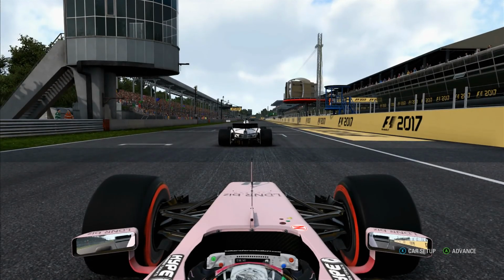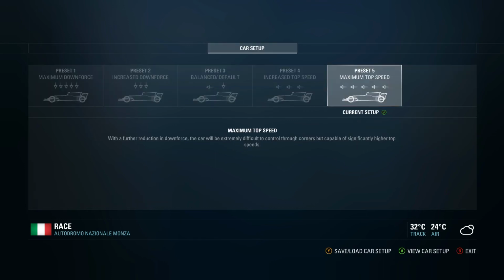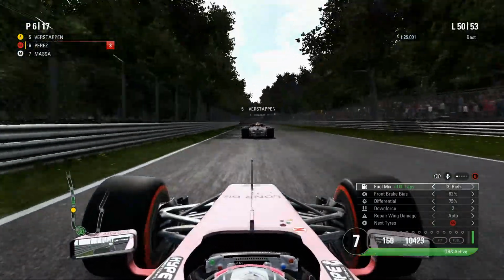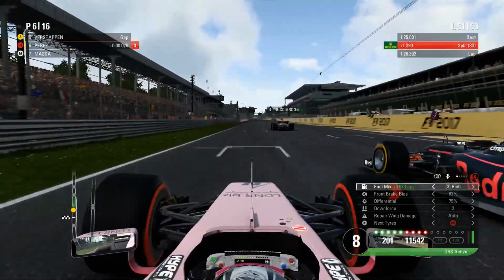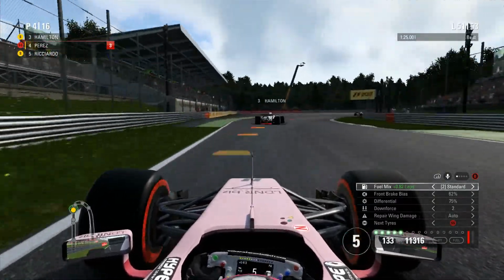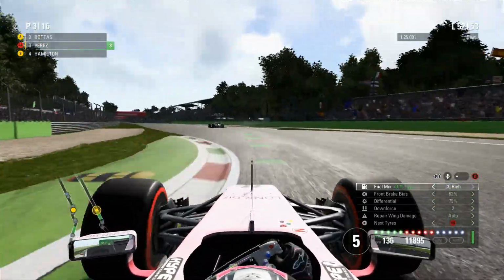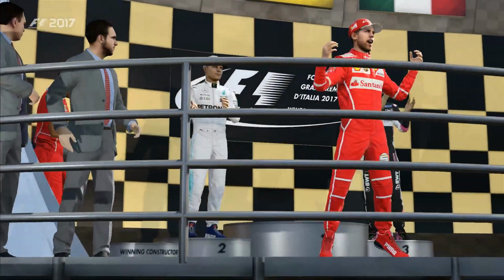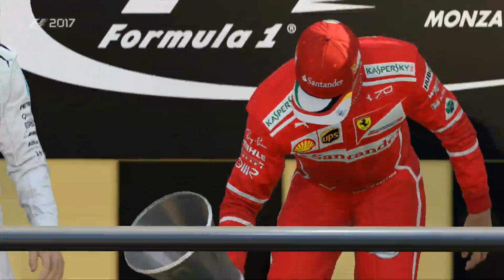Force India Podium? | F1 2017 eSports Monza Event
In this video I attempt to get a good score at the F1 eSports event for F1 2017 by trying to get a podium at Monza in the Force India.